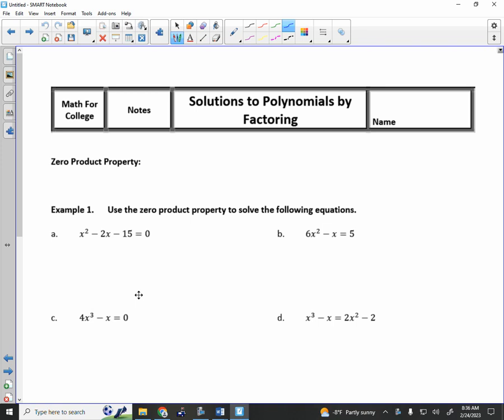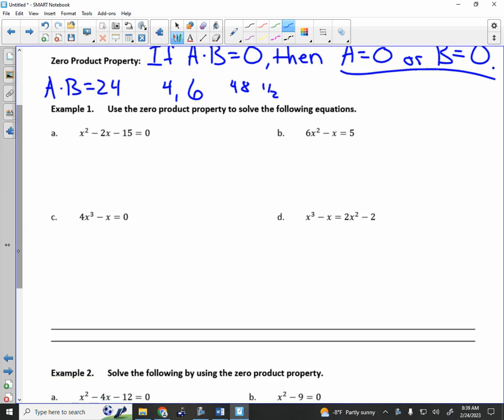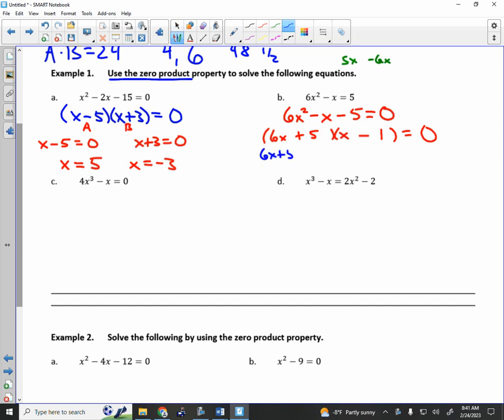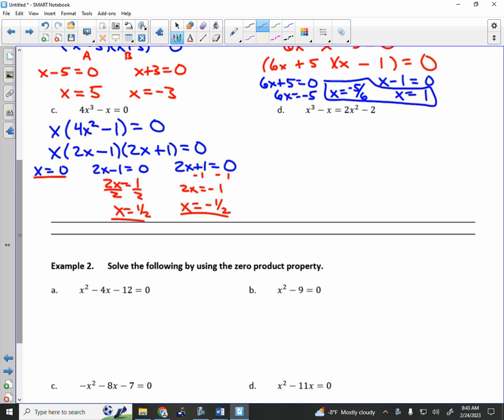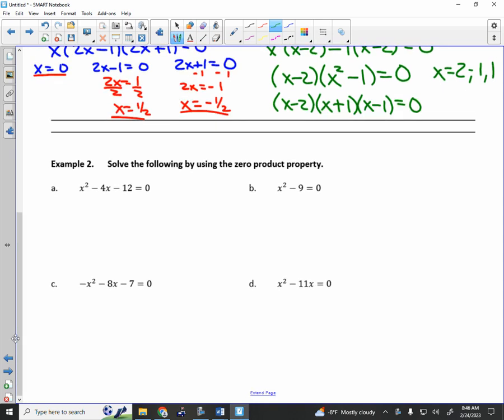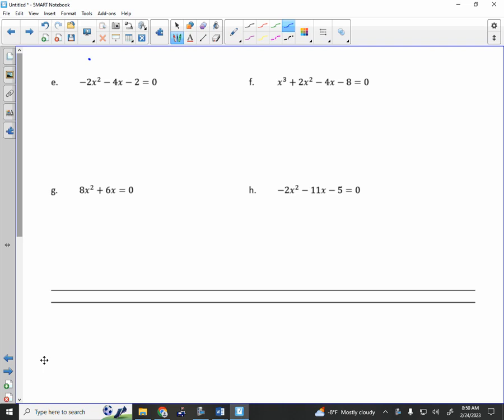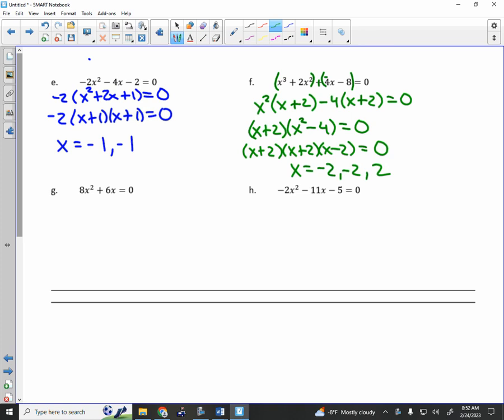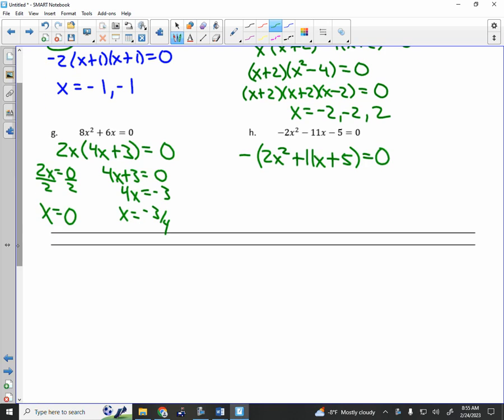Math for College Zero Product Property 2023